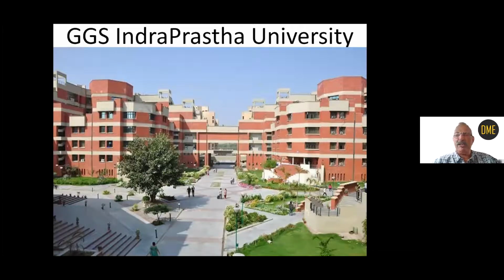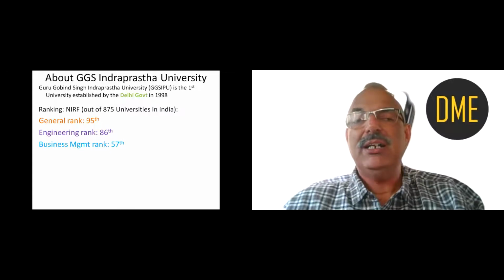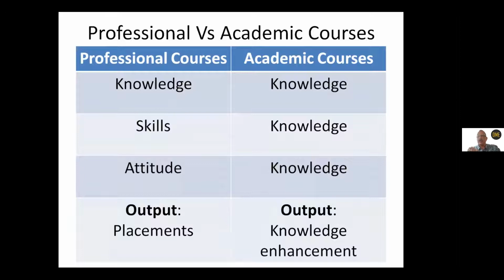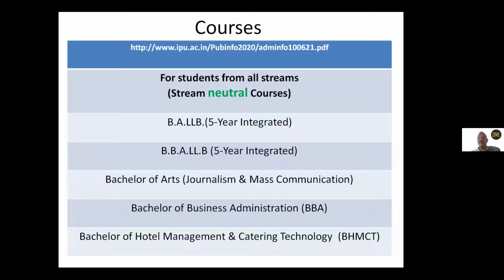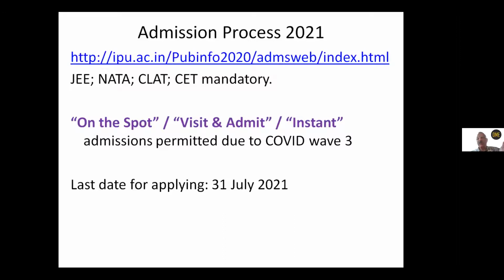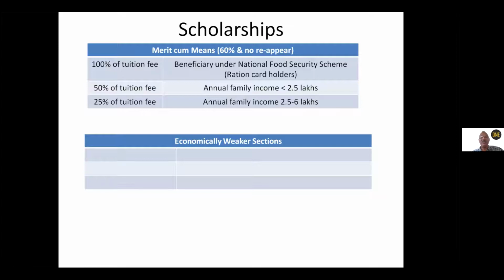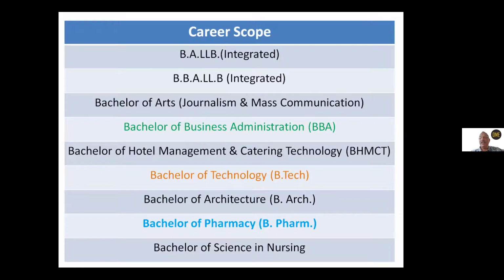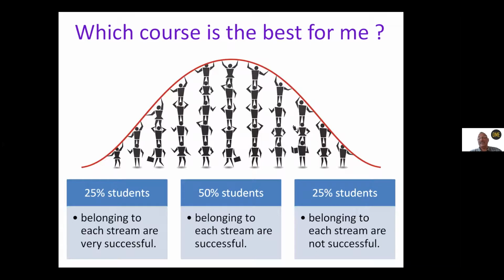DME Outreach organised Career Counselling Session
Topic: Professional Courses at GGSIP University, New Delhi
Expert: Prof.(Dr.) Ravi Kant Swami, Director, DME
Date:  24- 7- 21